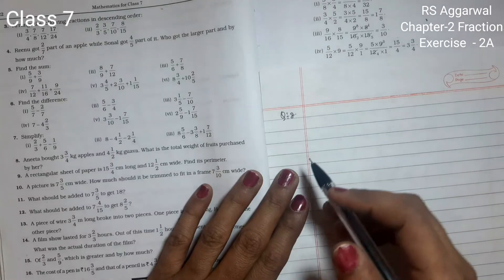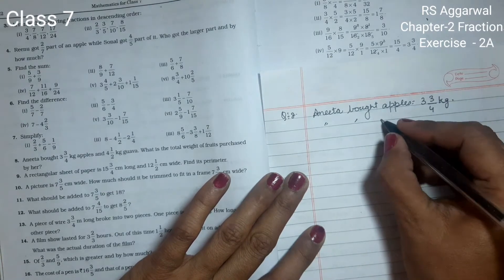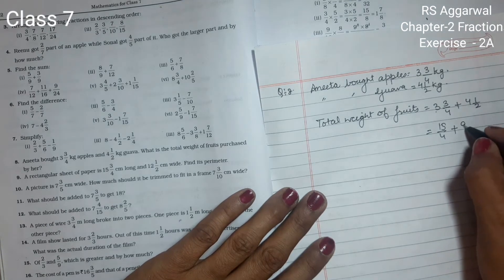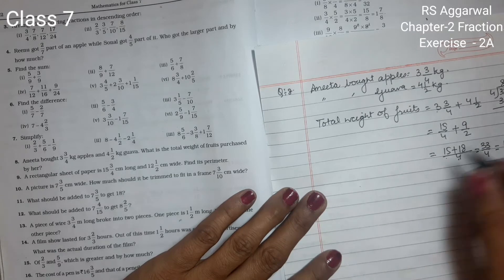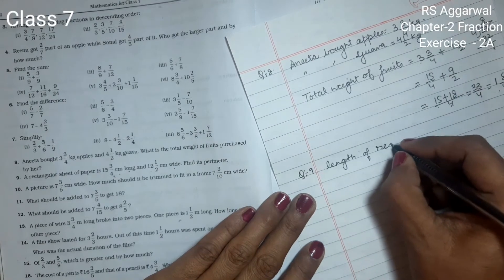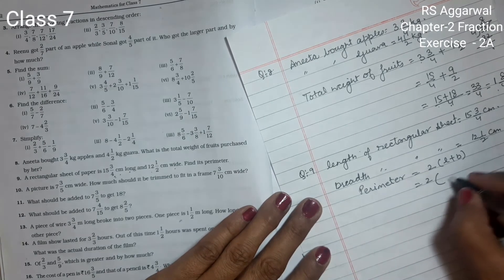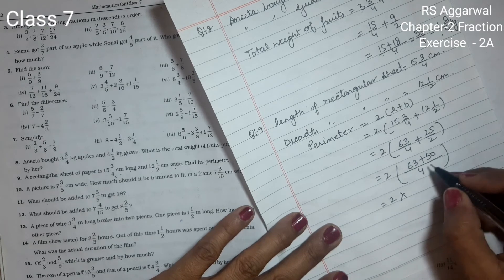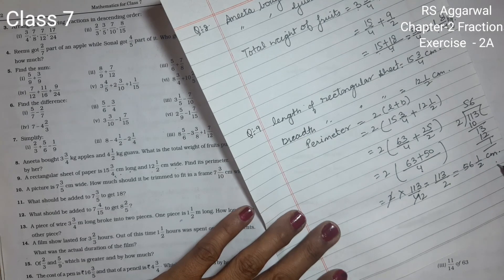Class - 7 | "Fractions" | Chapter - 2 | Exercise - 2A | RS Aggarwal | "Que-8 & 9" | Kalpana Sharda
Versatile academy is a channel for all solutions of Abacus, Vedic Math, Maths from Class 6 onwards.

Thumbnail - canva

हम बच्चों को vedic Math और Abacus सीखाते  है।  अगर आपको यह वीडियो पसंद आया है, तो कृपया हमारे चैनल को Subscribe करे और इस वीडियो को ज्यादा से ज्यादा अपने Whatsup और  Facebook Group पर Share करें और अपने बच्चो को प्रतिभाशाली बनाये.

For more details, we can visit our You can find sums for practice on this website.